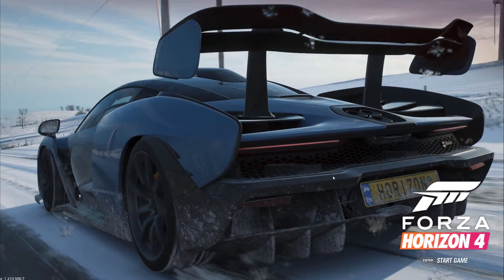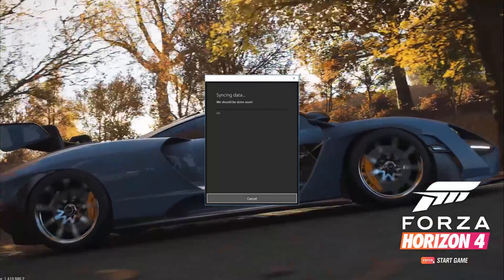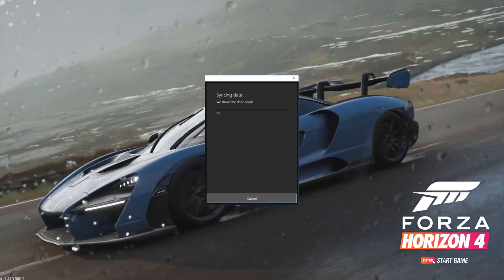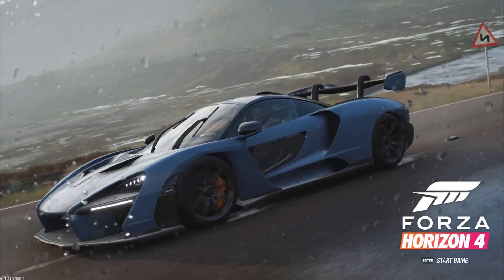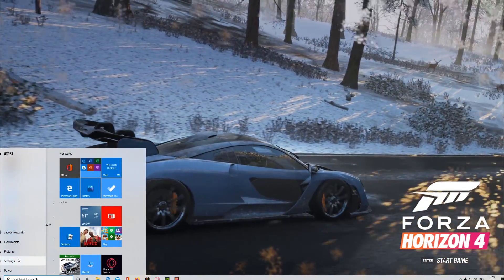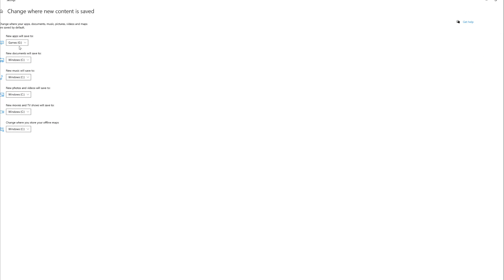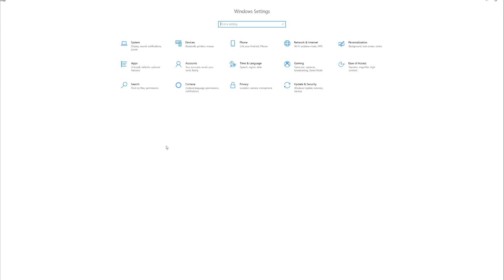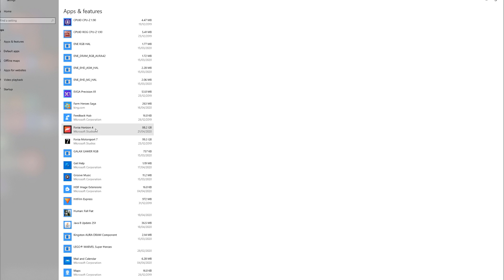Forza Horizon 4 not loading or not syncing solution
In this video I am showing how I resolved not loading problem with my forza horizon 4 on PC. When trying to start the game syncing data was stuck at 0.
I am not saying it will work for everybody but it helped many people already.